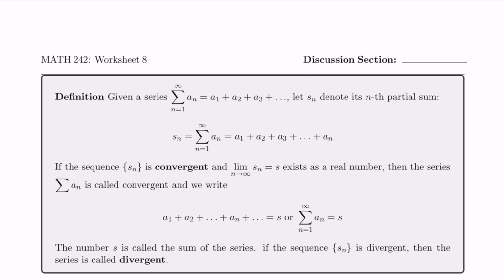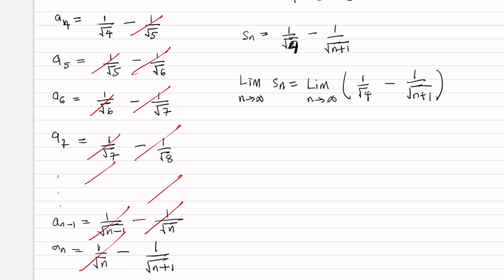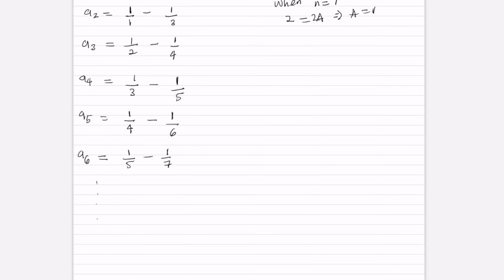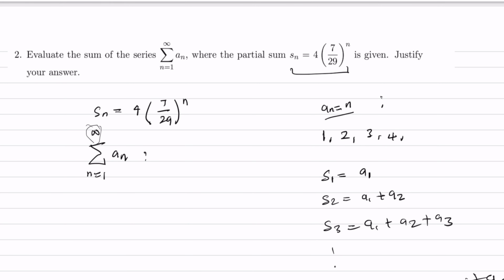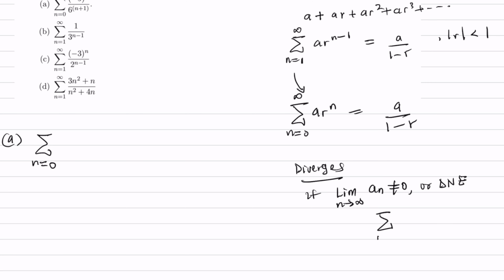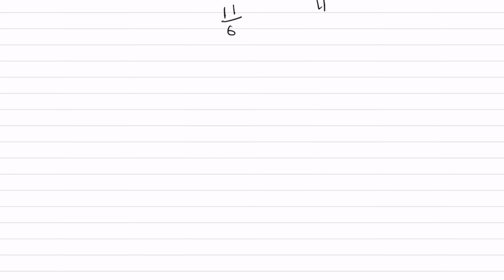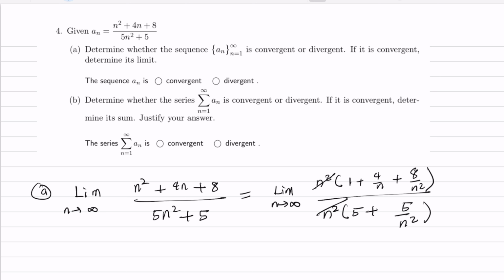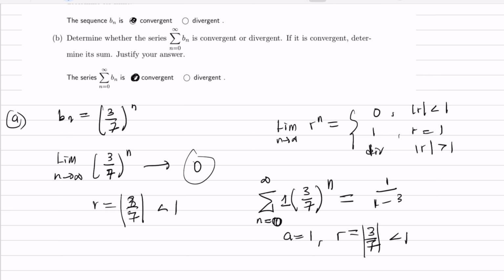Series Part 1: Section 11.2